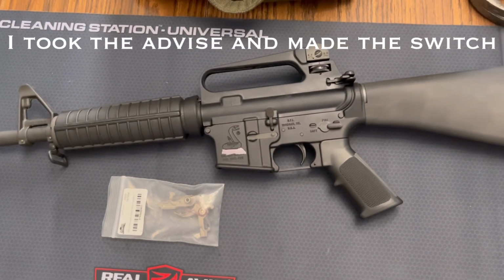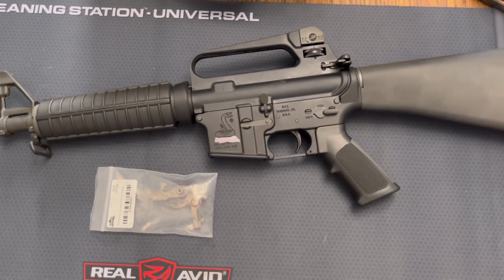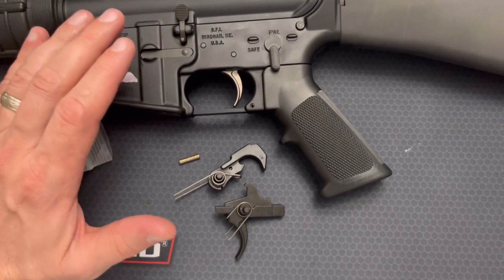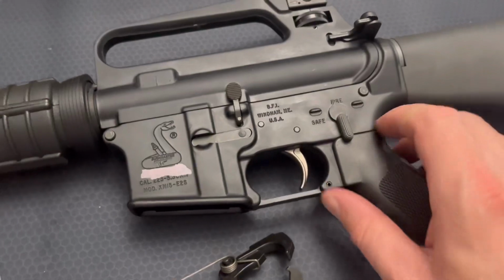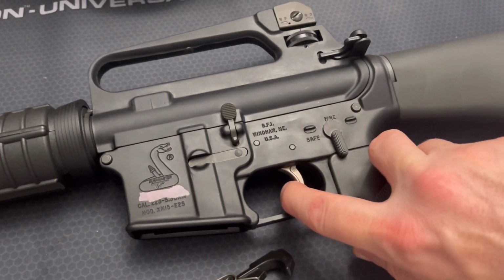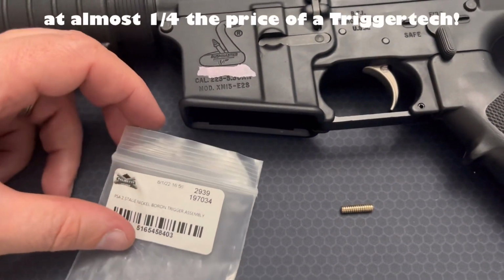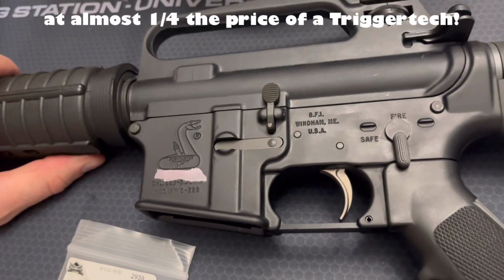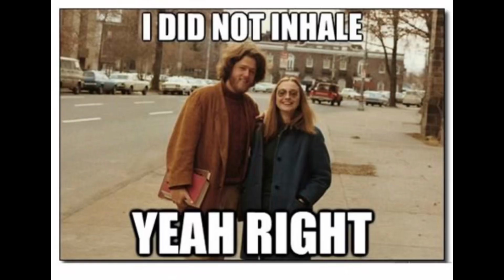PSA 2 Stage AR Trigger Swap - Uncle Jim’s Advice was Spot On